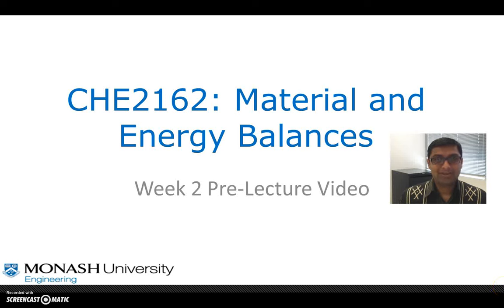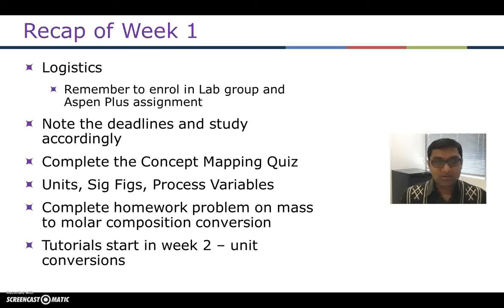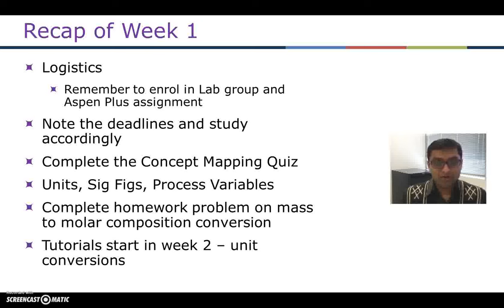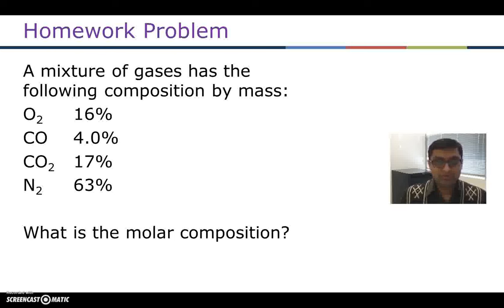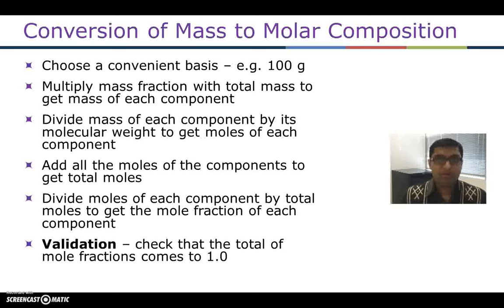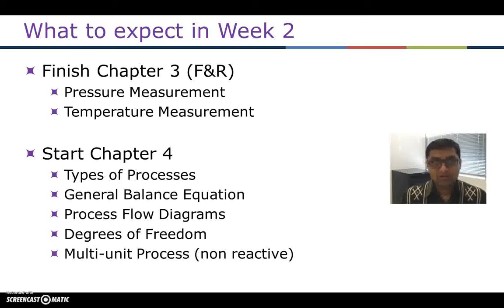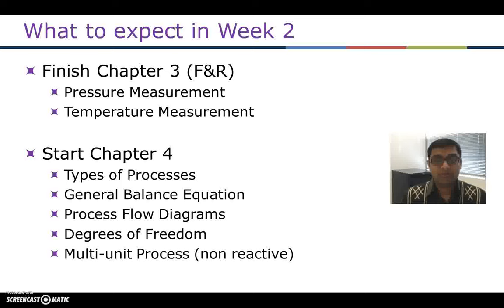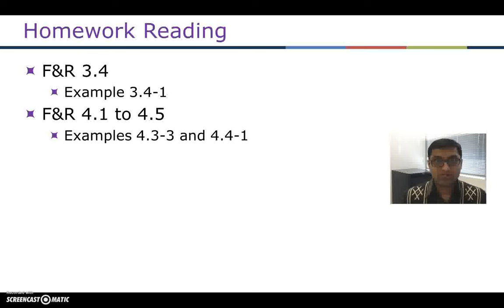CHE2162 S2 2015: Week 2 Pre Lecture Video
Weekly pre-lecture video which recaps topics covered in week 1, the homework reading and problems that must be completed before week 2 and the topics that will be covered in week 2 lectures.